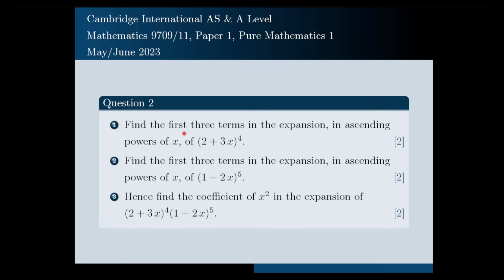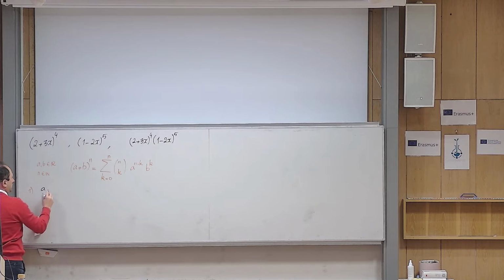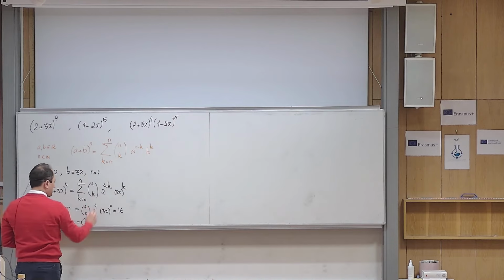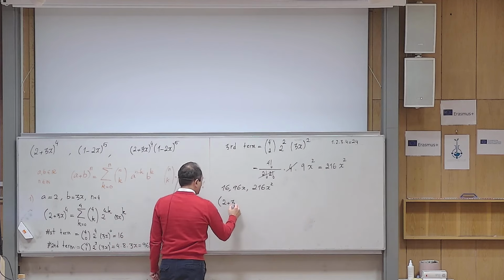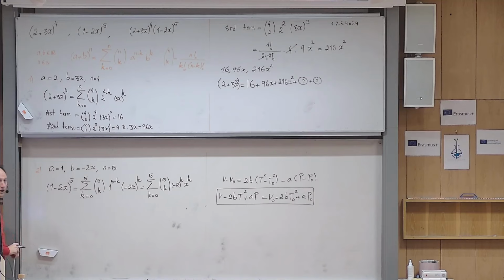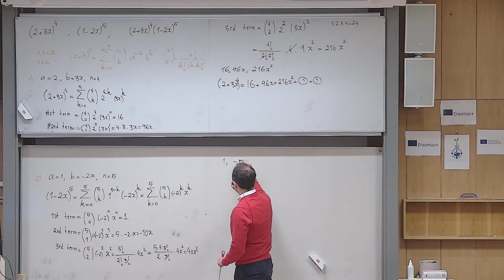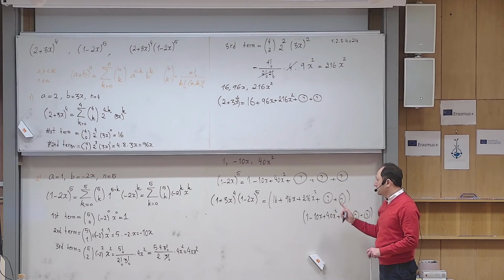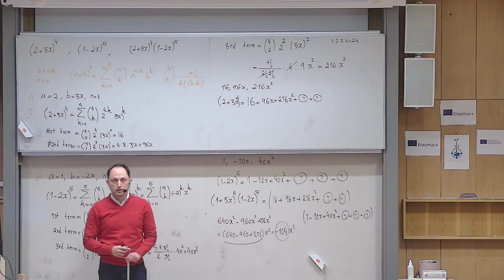Question 2, Paper 1, Pure Mathematics 1, May/June 2023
Join me as I provide a comprehensive solution to Question 2 from Paper 1 (Pure Mathematics 1) of the May/June 2023 Cambridge A-Level exam. Gain valuable insights and sharpen your understanding of the concepts covered in this challenging question.